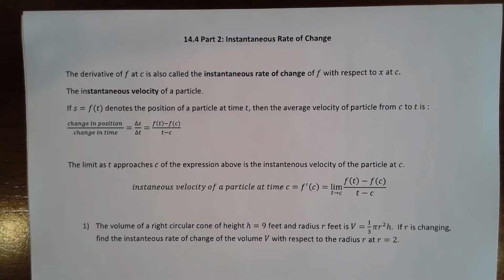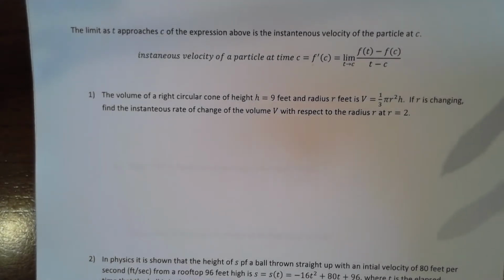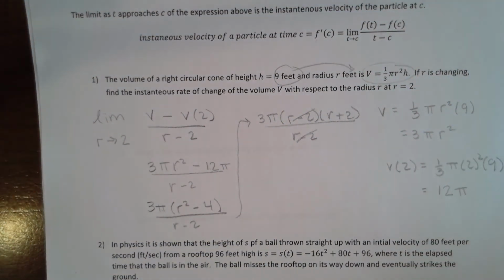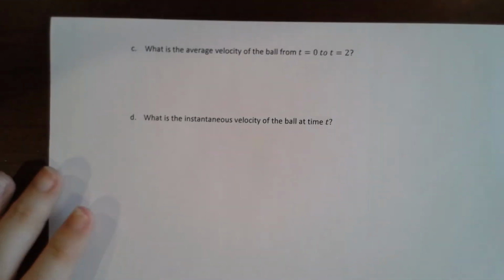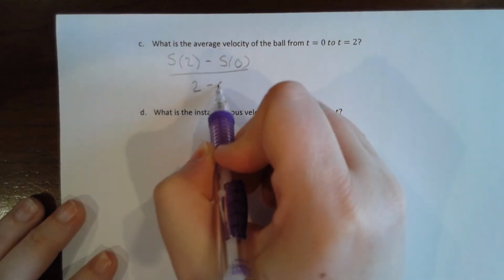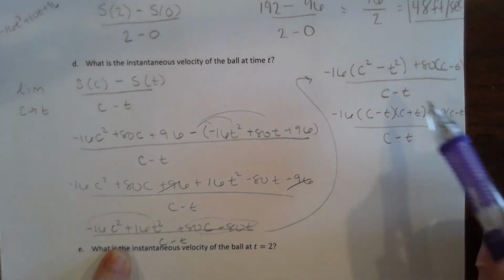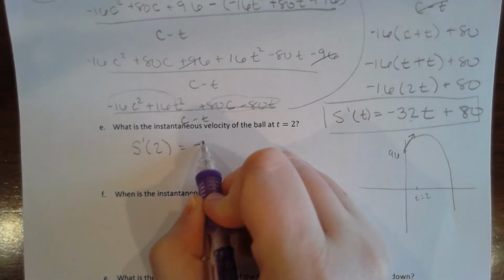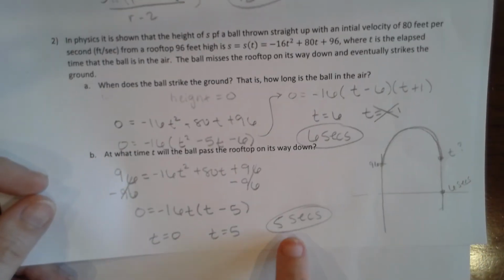14 4 part 2